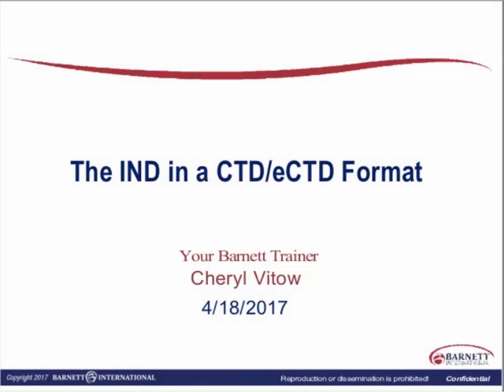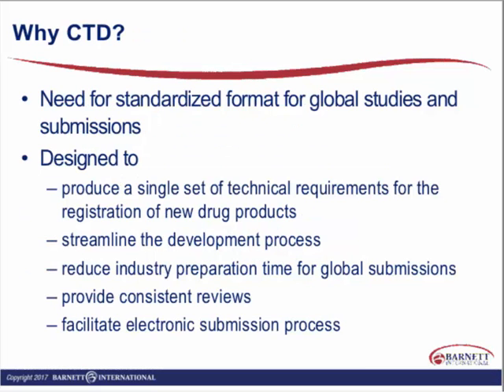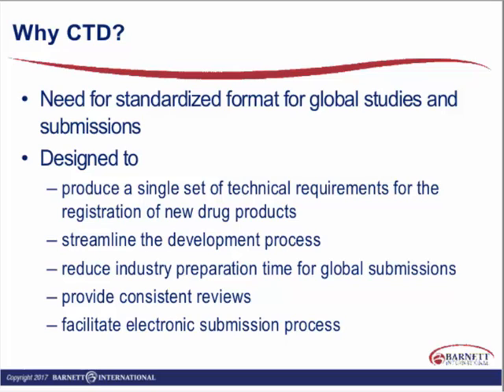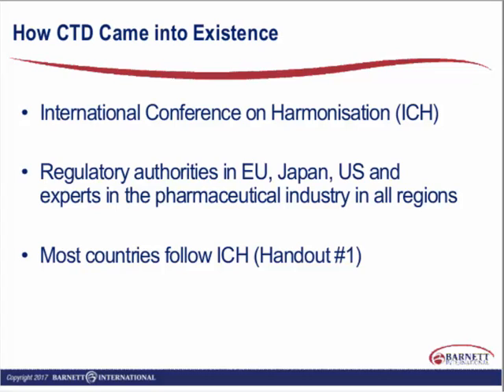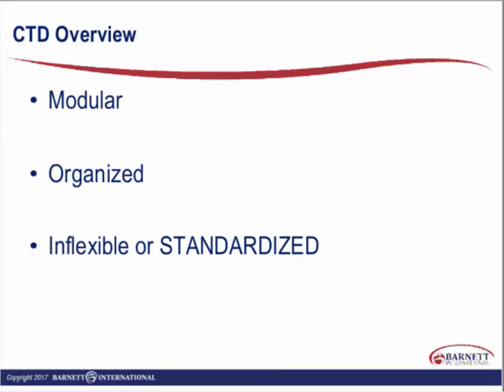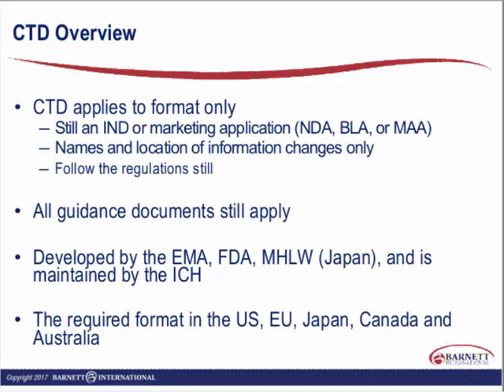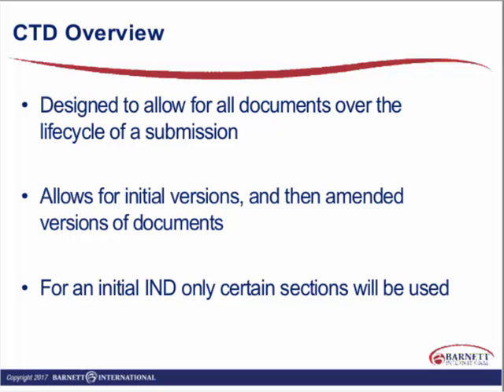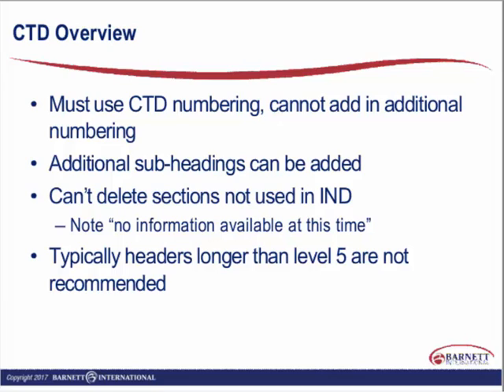The IND in CTD eCTD Format Trailer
The Common Technical Document (CTD) format is now the required format for all marketing applications in the U.S., EU, Japan, Canada, and Australia. Clinical Trial Applications (CTAs), the required format of INDs in most countries, are required to be in the CTD format. Currently, the U.S. does not require INDs to be in the CTD format, but rather the traditional format (per regulations in 21 CRF 312.23). However, since all marketing applications are required in the CTD format, it is more efficient to start the IND in the CTD format. If you use the traditional format, the IND and all amendment information must be converted to the CTD format prior to marketing application submission. This conversion time can impact the timeline for marketing application submission, so why not plan ahead for a successful marketing application and start the IND in the CTD format?

Currently, there is no guidance document to facilitate the transfer or mapping of information from the IND requirements contained in 21 CFR 312.23 to the CTD format. There is often a difference of opinion on where information should be stored. This web seminar will give an overview of the IND requirements and where they can most effectively “fit” into the CTD requirements for a streamlined FDA review and building of the IND into a marketing application.